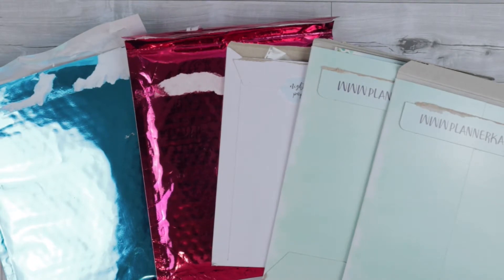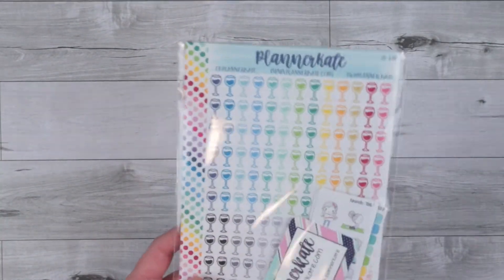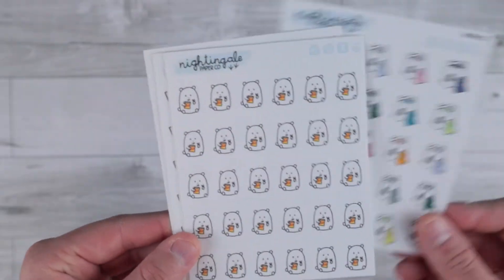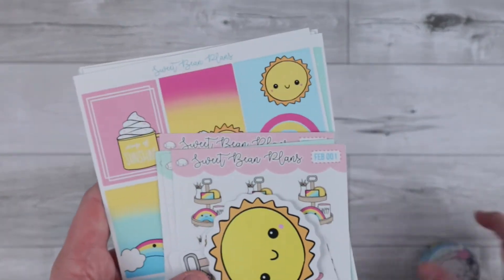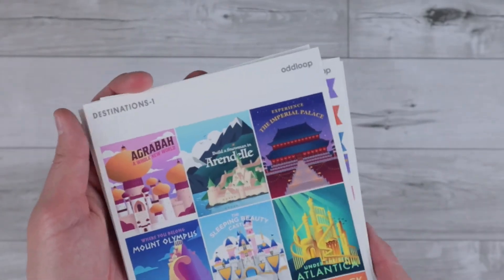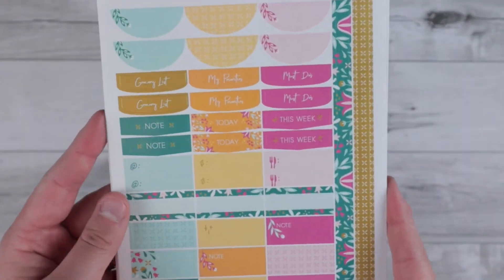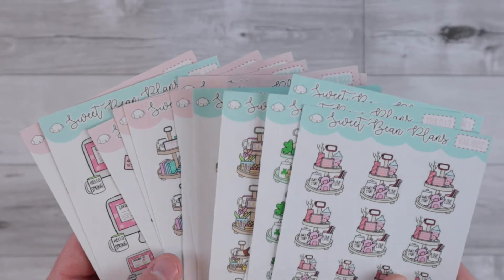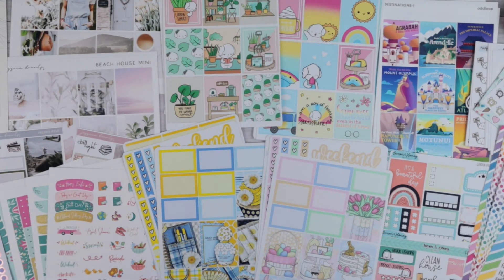Q1 PLANNER SUPPLIES HAUL | 2021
Hey everyone! In this video I share what planner supplies I received from January to March!

Plum Paper Sticker Kit Subscription (5 sheets of stickers for $10!!)